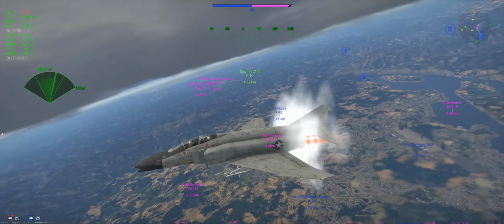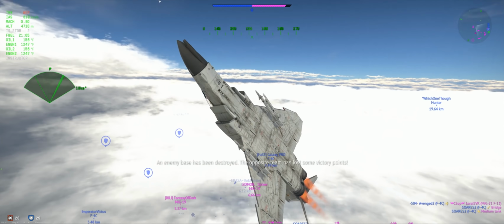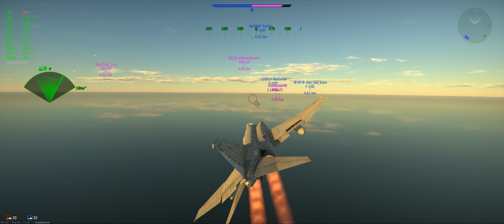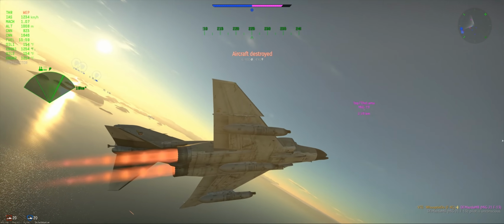F-4 Phantom - AIM-9E's?? Nahhh! - War Thunder Gameplay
From day one of 1.91 patch I had zero desire to fly the F-4 Phantom.  I finally took it out today!  AIM-9E's are almost pointless!   I have a better idea! and it worked out for an easy ace! Enjoy the War Thunder gameplay!

Streaming is on hold for a few months until we get some better internet in the hood!
I still try to get on once a month if I'm lucky!

Monitor:   LG 34" Ultrawide Curved 144hz Gaming Monitor

Headset:   Astro A50 Wireless Dolby Gaming Headset

BEST BUDGET SSD EVER!  1 TB!

Memory:   G.Skill Trident Z RGB 16GB 3600mhz

Primary SSD: Samsung 970 EVO 500GB

Mouse:  Corsair M65 Pro RGB

BEST BUDGET SSD EVER!